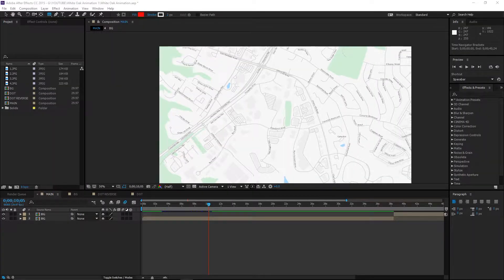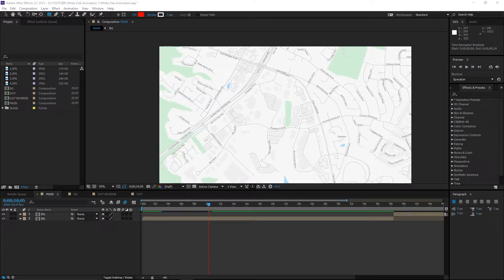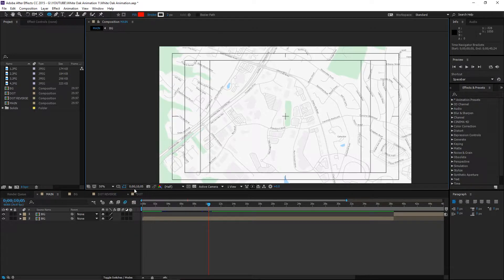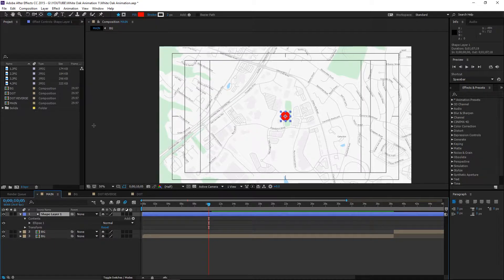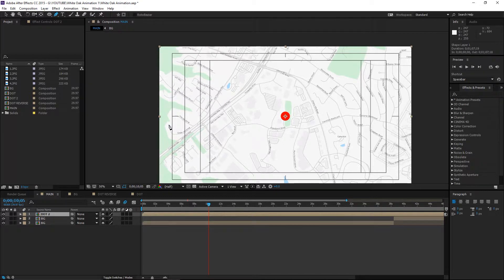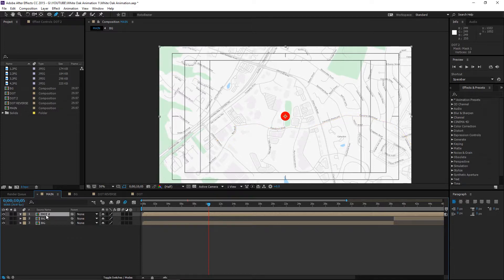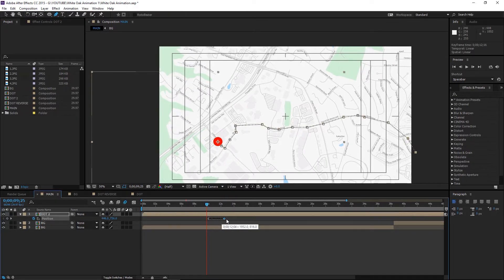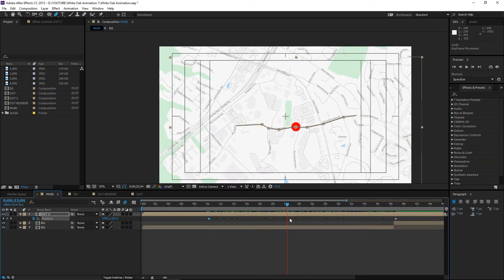Animated Map Route | Adobe After Effects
This short video shows how to make a After Effects layer follow a path. This can be used to create map animations. I hope this helps.